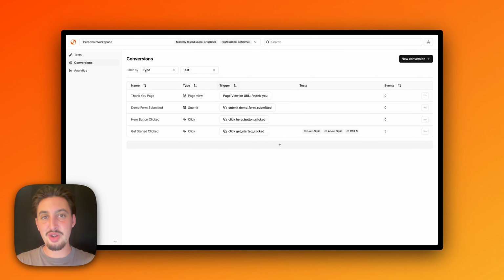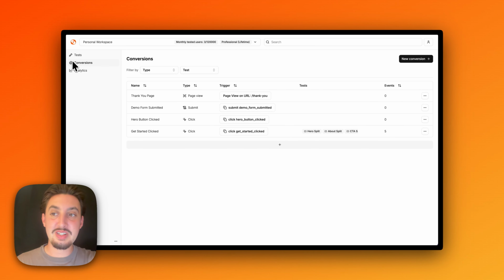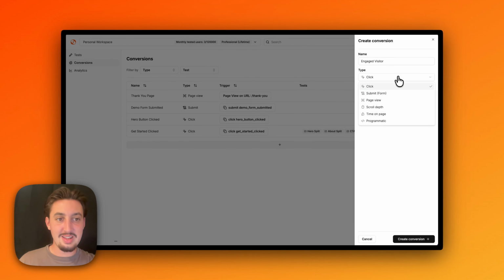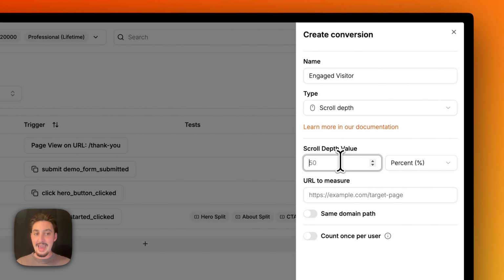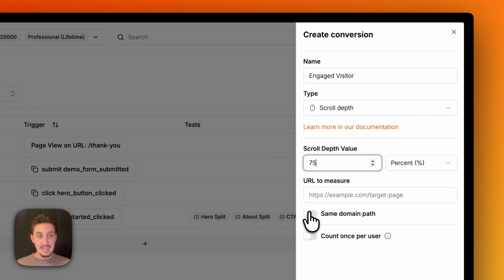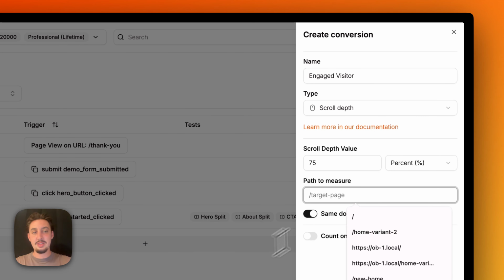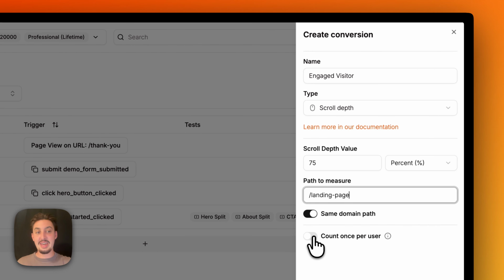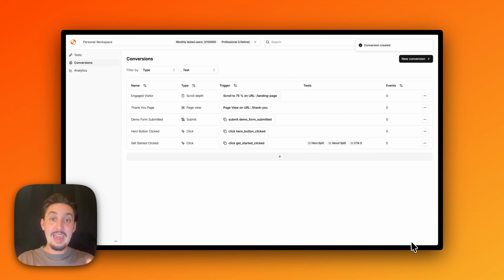Optibase Conversions | Scroll Depth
If you're trying to compare two page variants to gauge user interest, one great way to do that is by measuring how far the user has scrolled - and in Optibase, that's as easy as creating a Scroll Depth conversion event, which you'll learn how to do in this video!